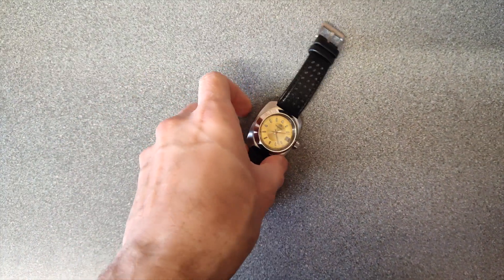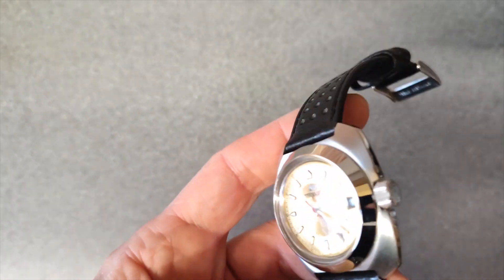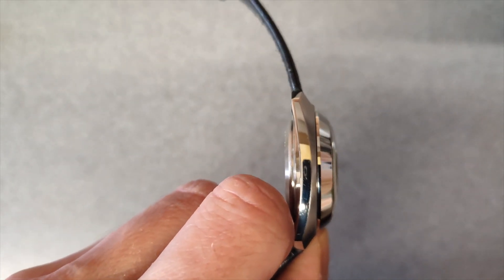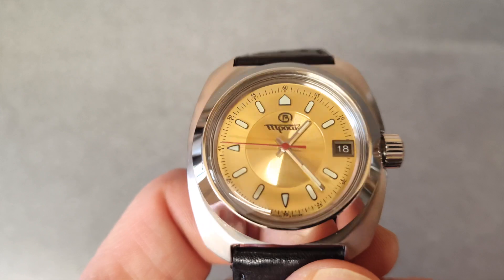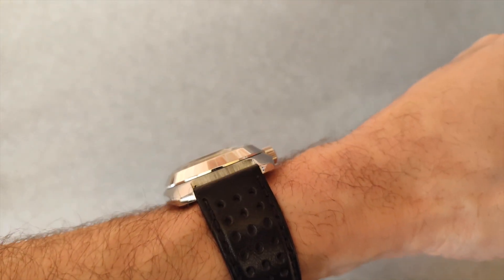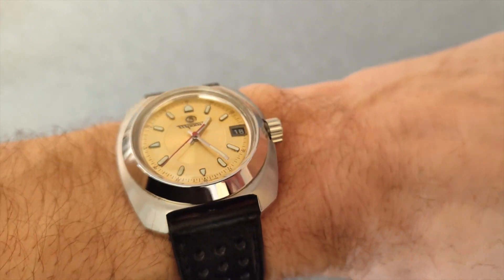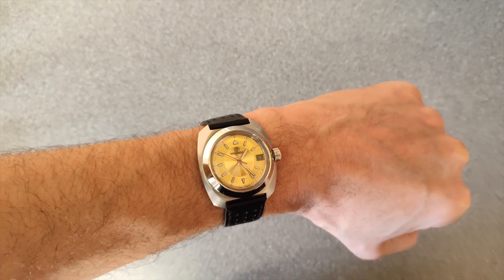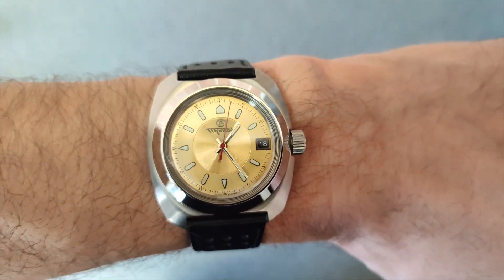Vostok Amphibia 710 70s Retro Mod